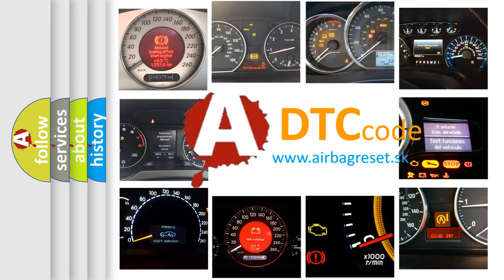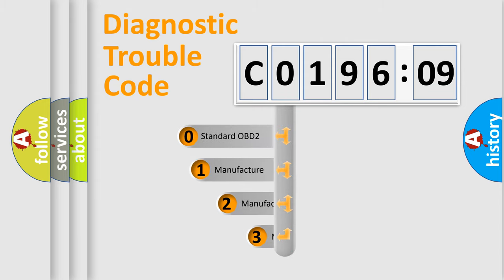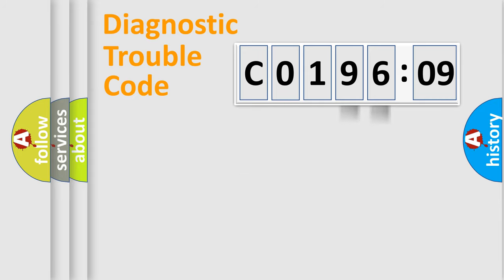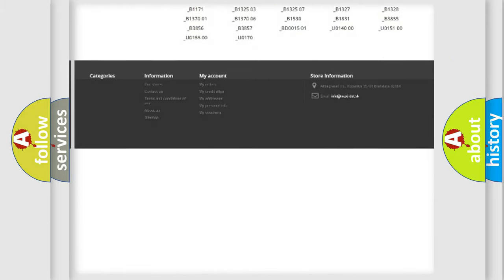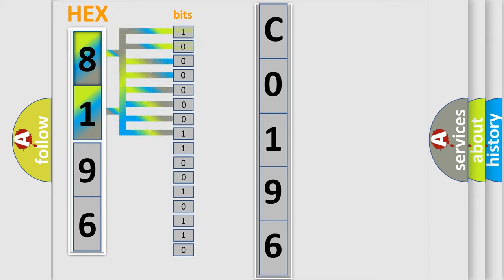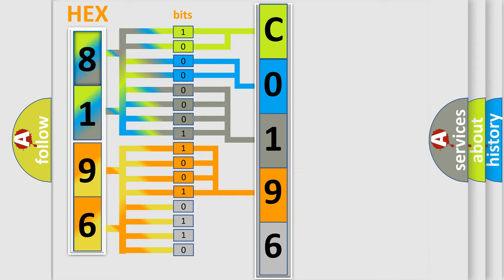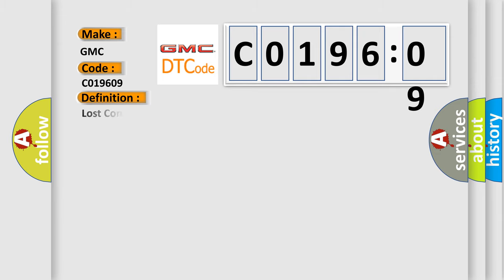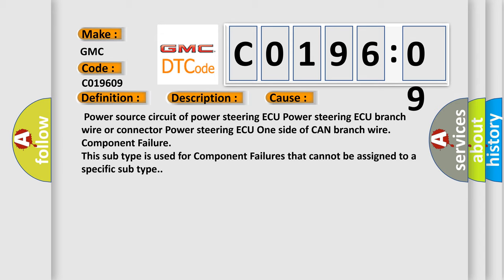DTC GMC C0196-09 Short Explanation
Contents:
0:21 Basic DTC analysis according to OBD2 protocol standard.
1:48 Insight into programming
2:58 A diagnostically understandable description of the Diagnostic Trouble Code
3:05 Basic error definition

Make:
GMC
Code:
C0196 09
Definition:
Lost Communication with Power Steering Control Module
Description:
Cause:
Failure Type:
Component Failure